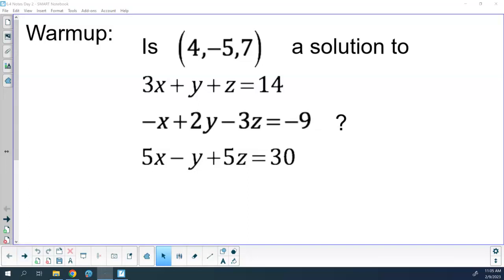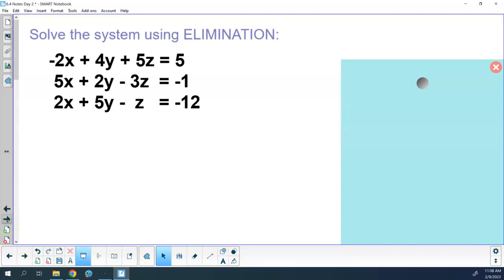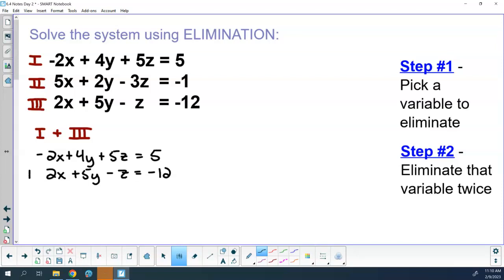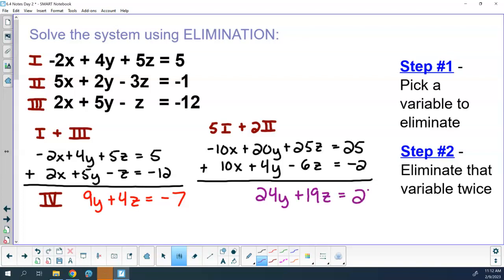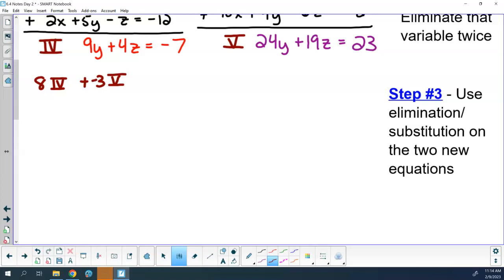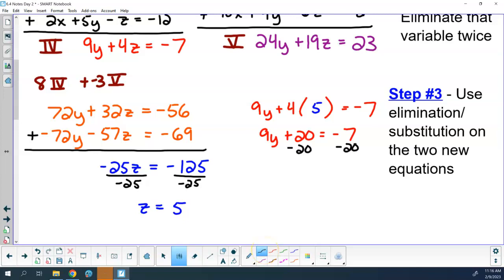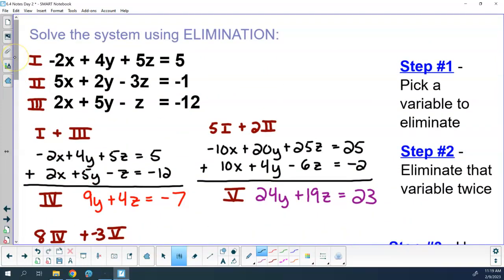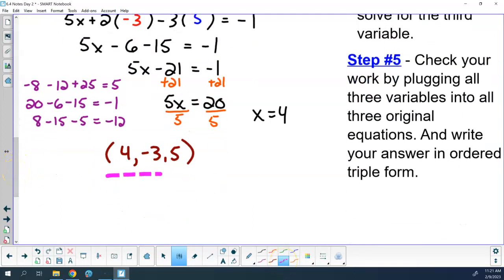Feb. 9 - 6.4 Notes Day Two